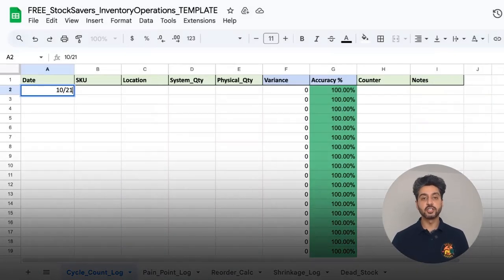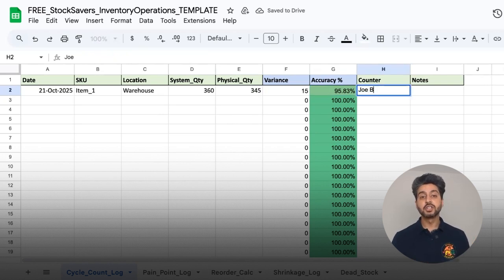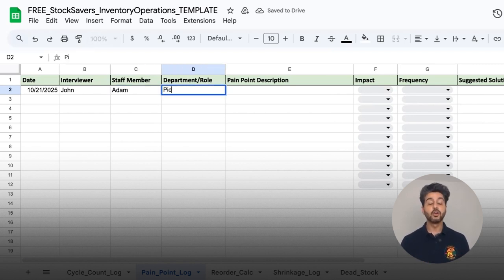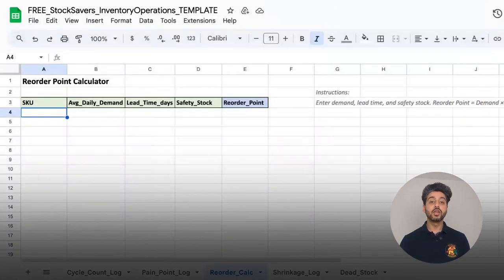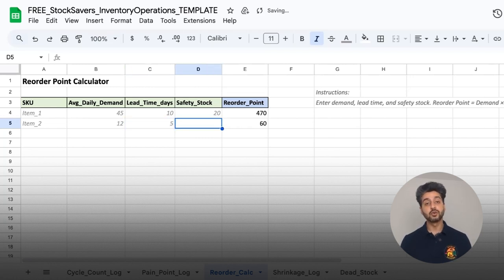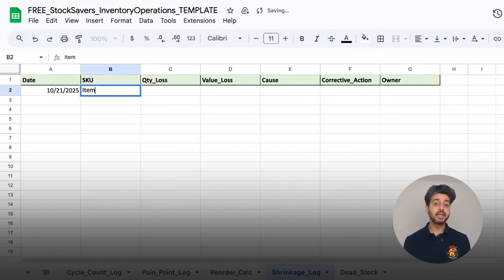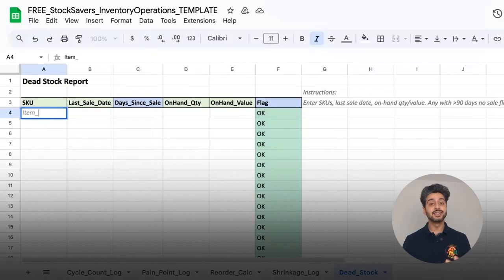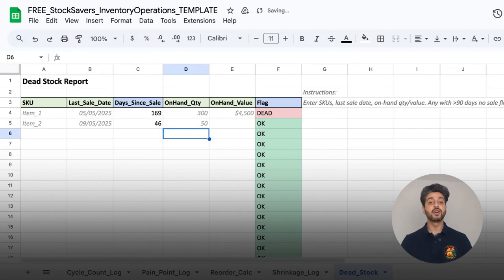Mastering INVENTORY MANAGEMENT in Excel Made Easy!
Grow profits & cut costs in 90 days or your money back, guaranteed.

Learn the essentials of inventory management in Excel with this comprehensive tutorial. Discover how to create a robust inventory system, track stock levels, and automate reporting. Mastering inventory management in Excel has never been easier, with step-by-step guidance and expert tips to help you optimize your workflow.

Whether you're a business owner, manager, or logistics professional, this video will show you how to streamline your inventory processes and make data-driven decisions. From setting up your inventory template to analyzing sales trends, we'll cover it all. Watch now and take your inventory management skills to the next level!